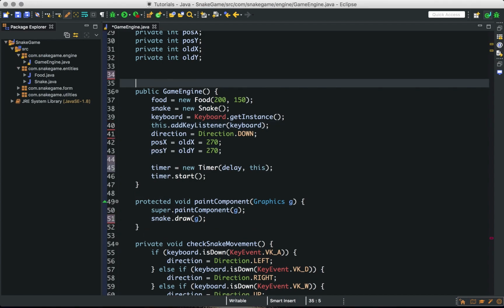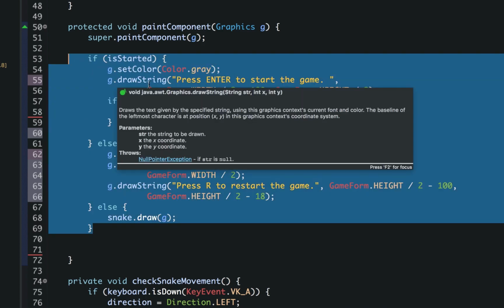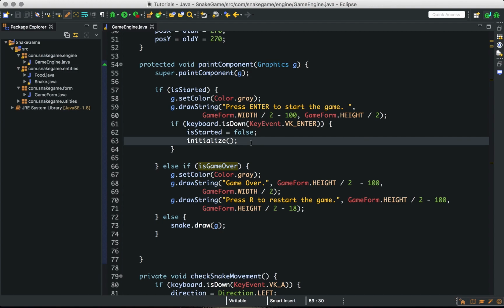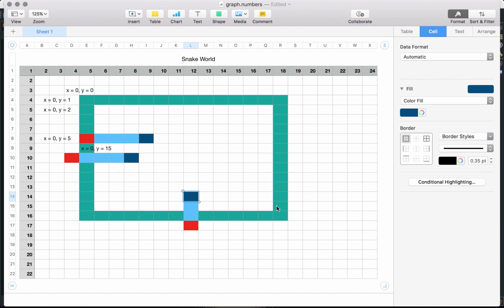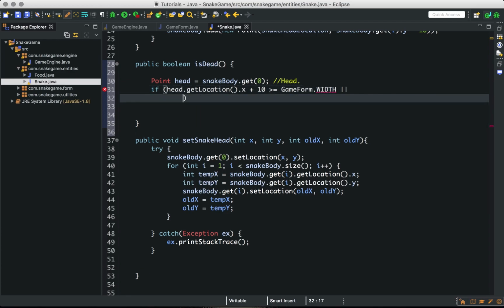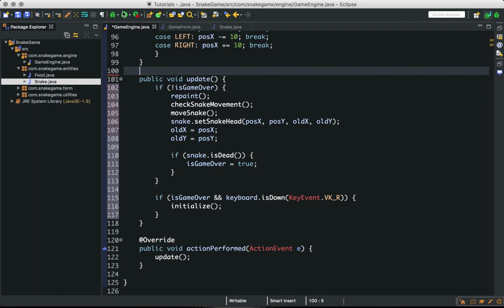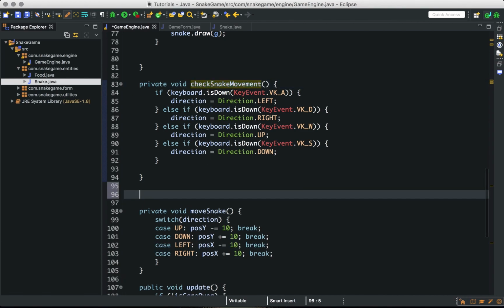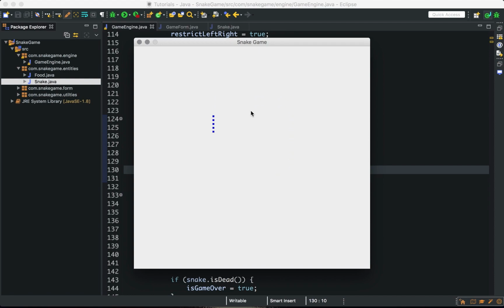Part 4 - Snake Game Tutorial - Snake Movement Control and Collision Detection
In this video, we discussed about adding the Start and Game Over window, the restriction on certain movements, and collision detection on our Snake game.